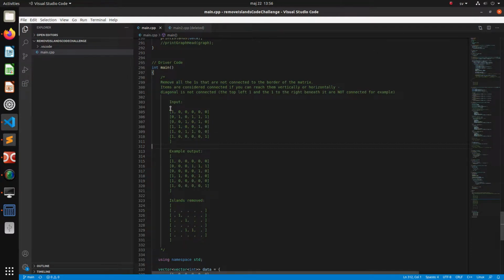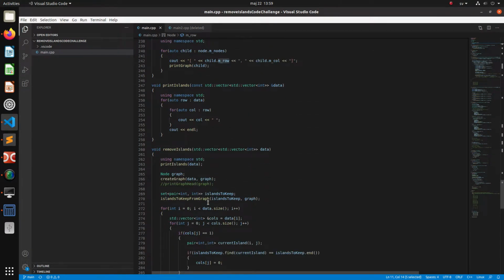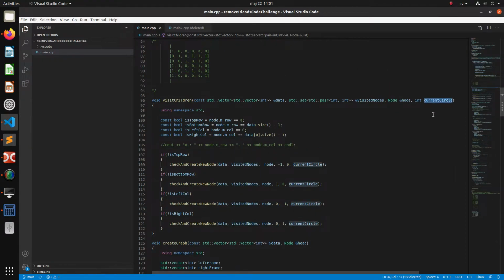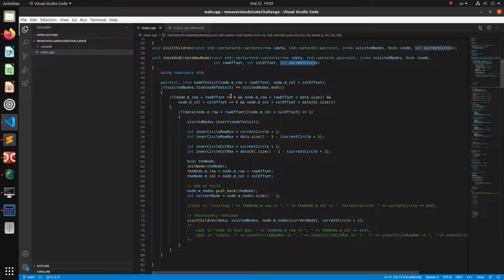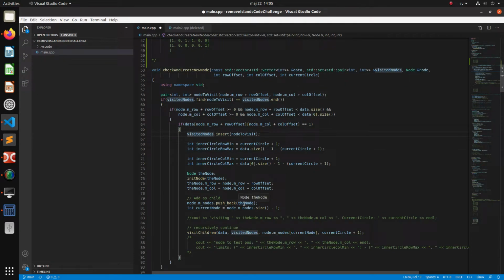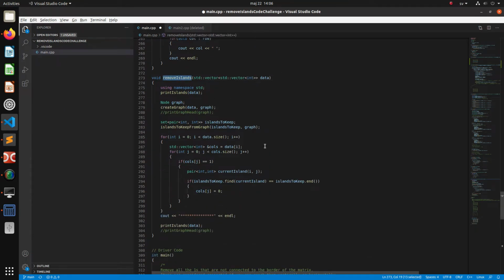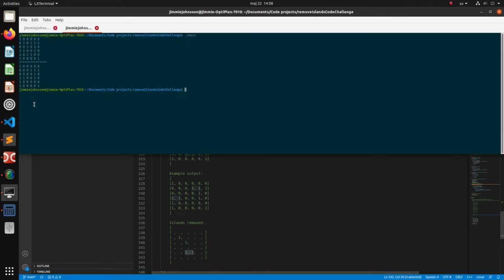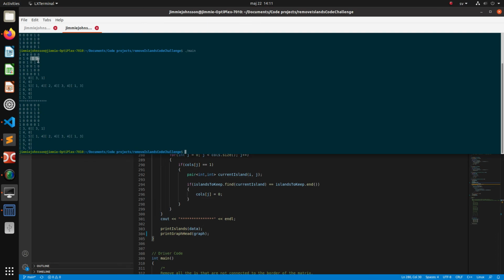"Medium Google Coding Interview With Ben Awad" solved in C++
Solving a code interview question in C++ ("Medium Google Coding Interview With Ben Awad")

Here Im trying to go through my solution. It took me quite a while to finish this one (just solving it), probably like 3 hours. But it was good fun!